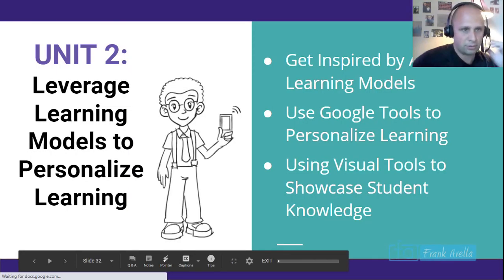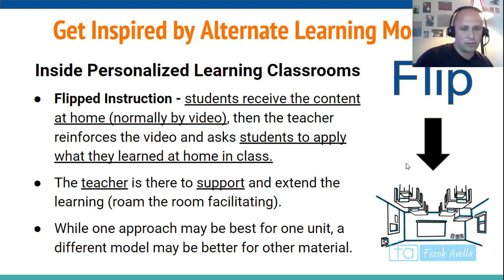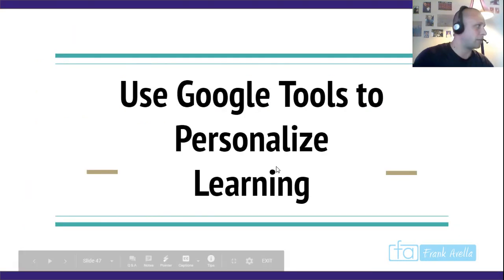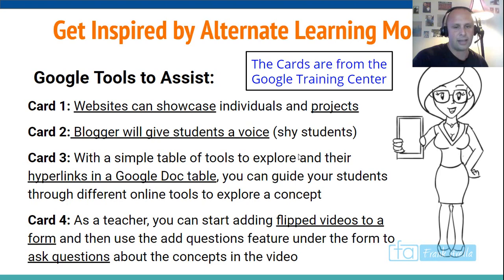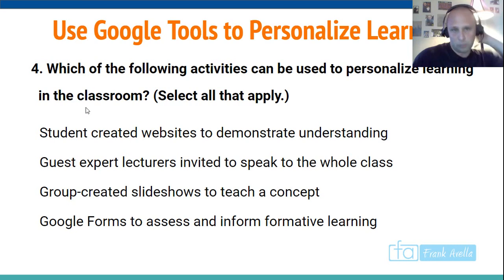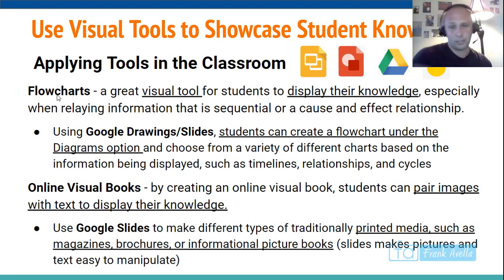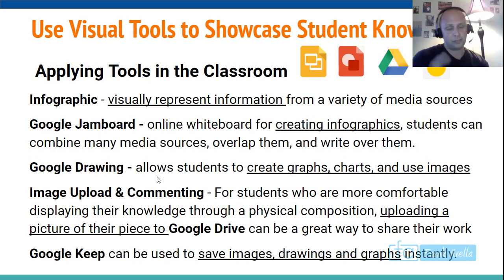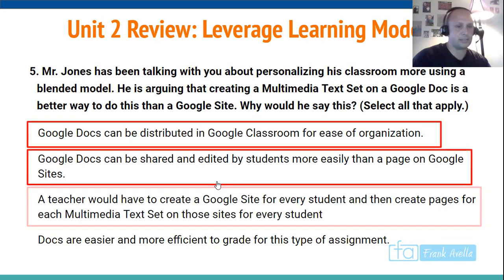Google Educator Level 2: Unit 2 Training